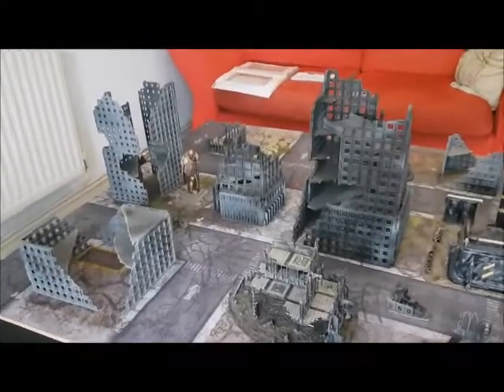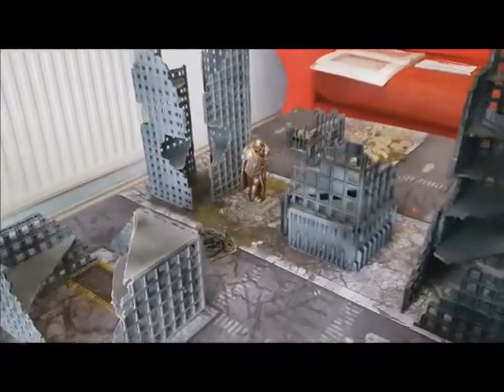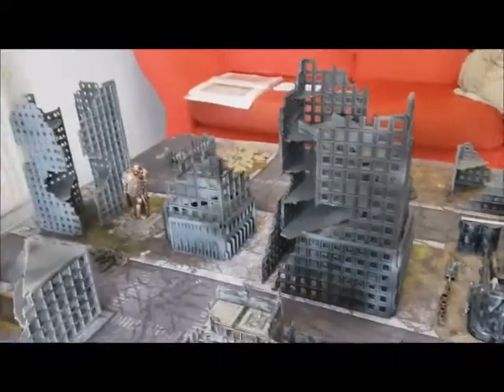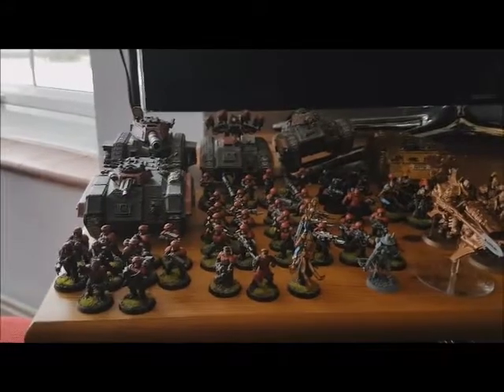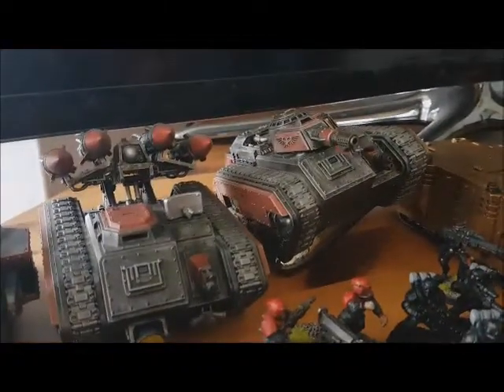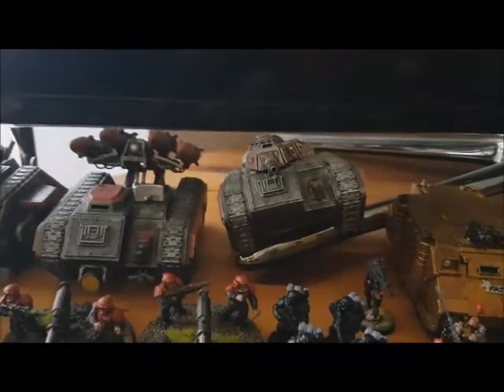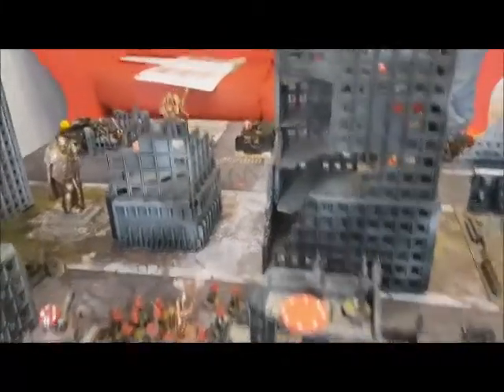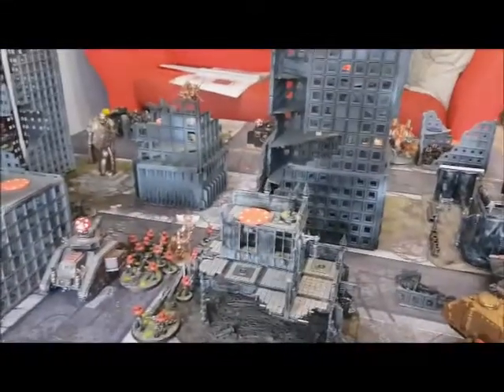Warhammer 40K Battle Report - City Fight - Black Legion VS Imperium - 100PL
We play a compact city fight game between Abaddon leading his Black Legion and various forces of the Imperium including Astra Militarum, Adeptus Custode, Sisters of Silence, inquisition, Assassins.